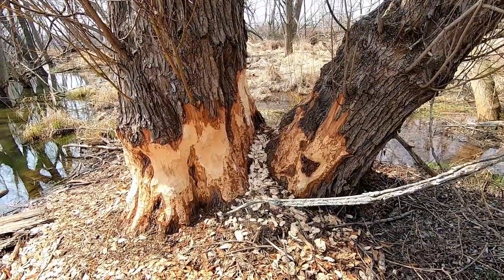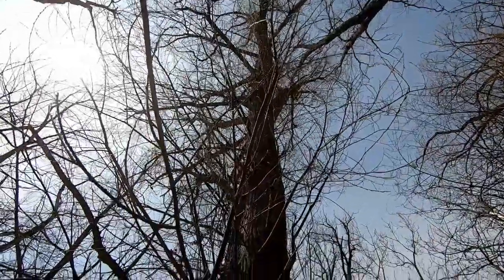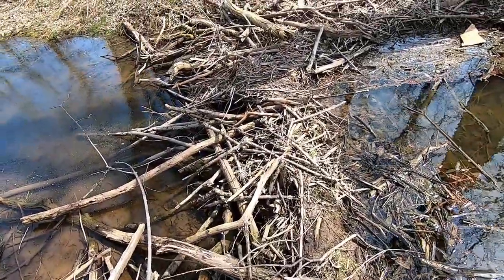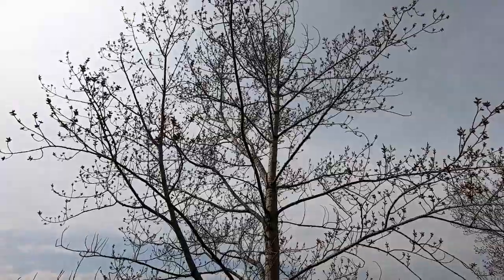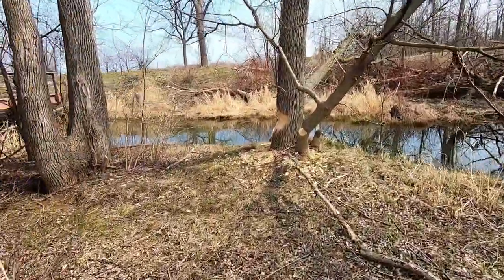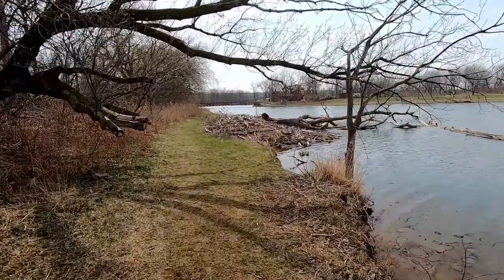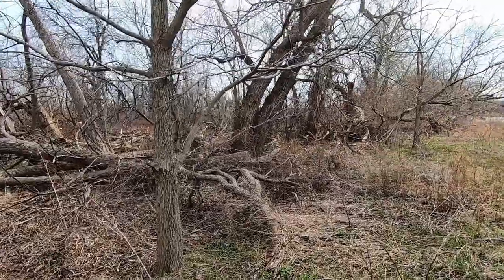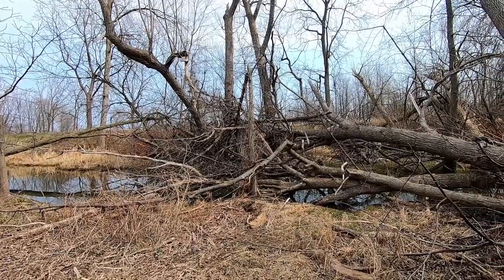Beaver's cutting down trees.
Walking through Fifty Point Conservation forest in the Hamilton Niagara area this spring, one cannot help but notice how nature has adversely affected the tree population in the park. Beavers on one hand have indiscriminately chewed away at some pretty large trees in their quest for survival in this fairly small ecosystem. On the other hand, the Emerald Ash Borer Beetle has killed many ash trees as well. Fortunately the devastation by the Beaver is limited to the park alone, whereas the ash trees have been decimated by this invasive species at an enormous rate in all of Ontario Canada & I might add in all of North America. I thought I would publish this video to show how nature affects our environment.